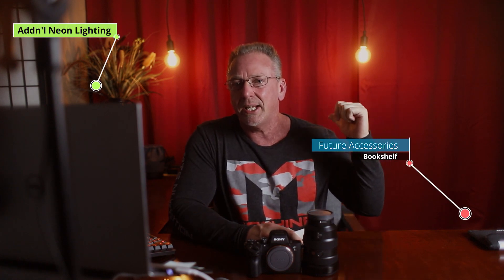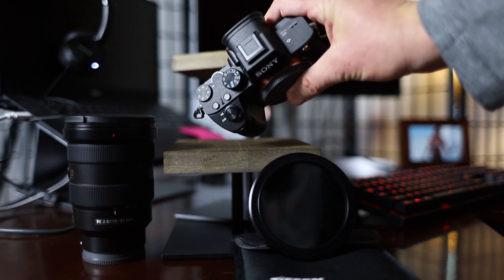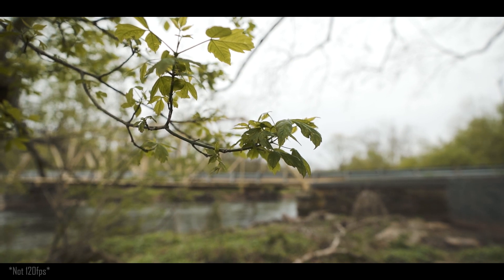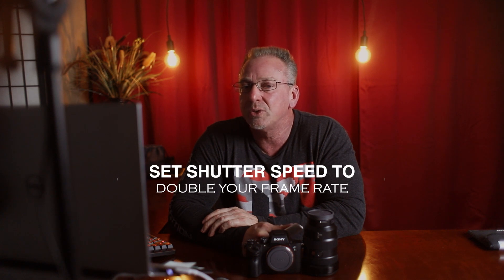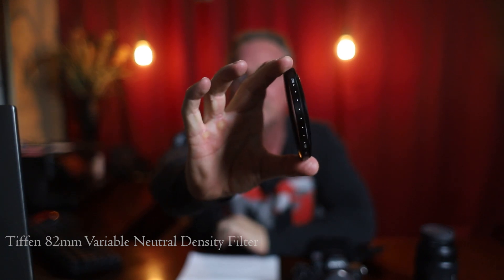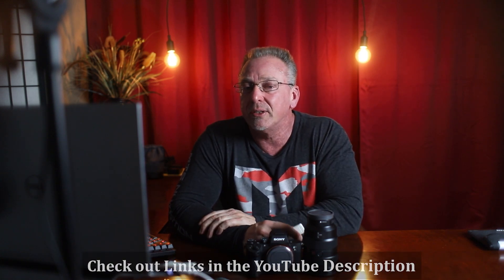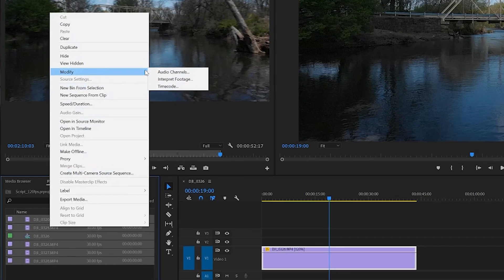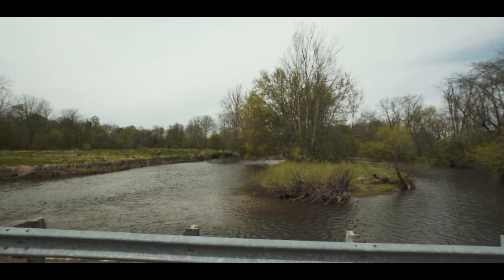B-Roll Tips | Sony a7 iii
In this video we'll discuss the Sony a7 iii mirrorless digital camera and
why it's a must have for anyone wanting to shoot the best B-Roll footage
in 120fps.  I'll share a few tips and tricks along with some YouTubers
you may want to check out if your not already watching their videos.

◼️ Sony a7 iii
◼️ Sony FW 16-35mm (f2.8) GM Lens
◼️ Tiffen 82mm Variable ND Filter

📌 My Gear | Camera Equipment
Sony a7 iii